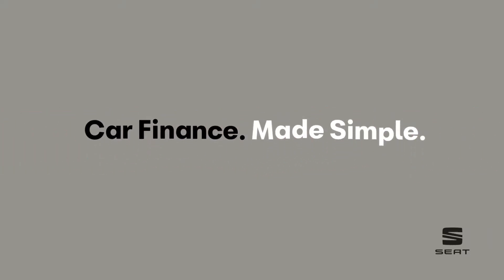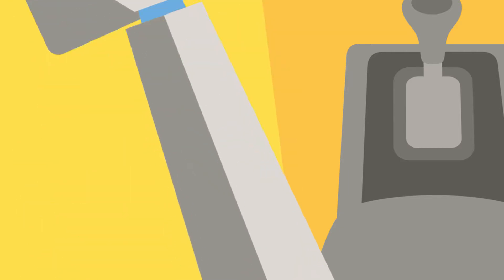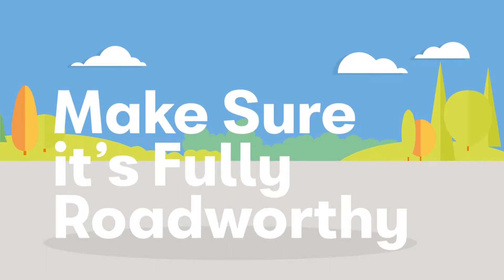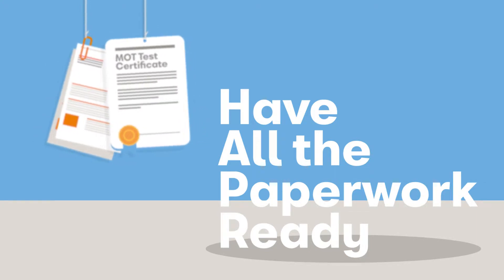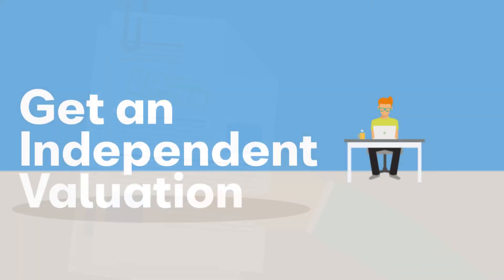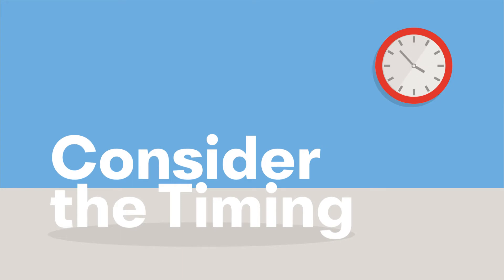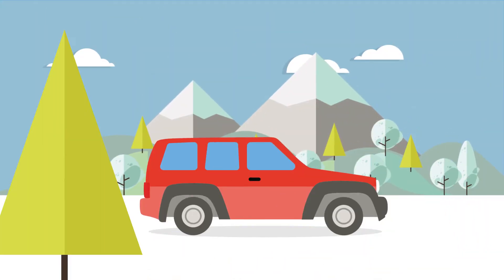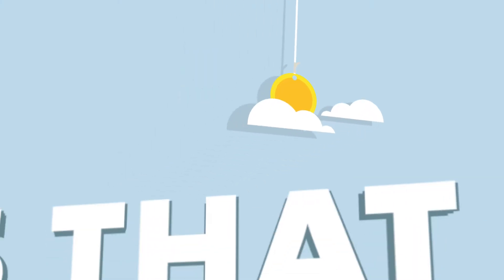SEAT Finance | Maximise your trade-in value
If you're planning on selling your current car, it may be worth following these tips to help you maximise the value of it.